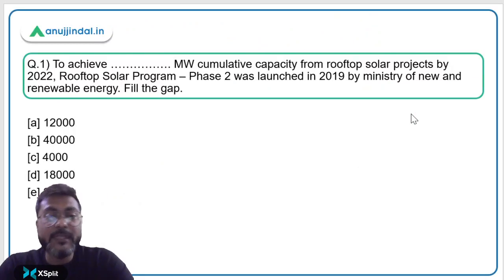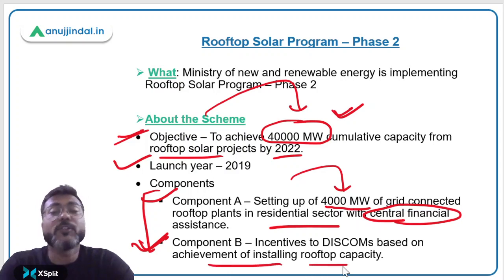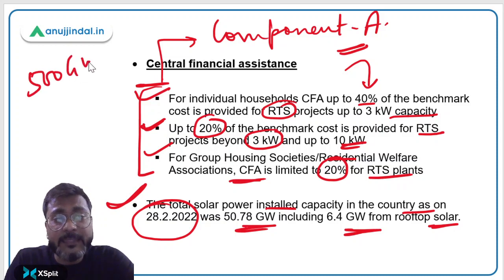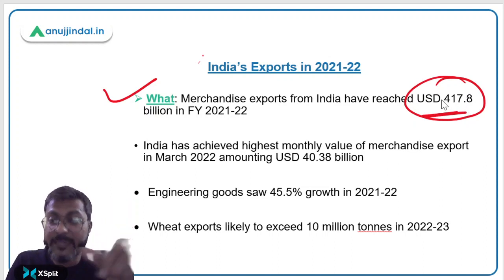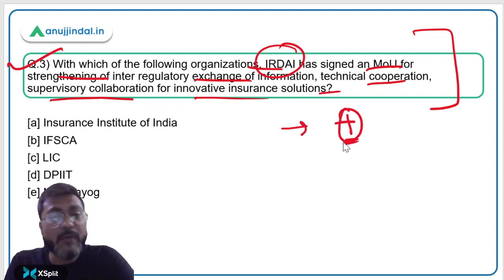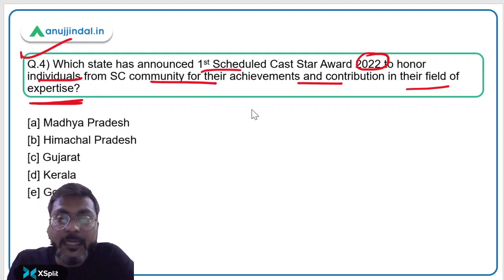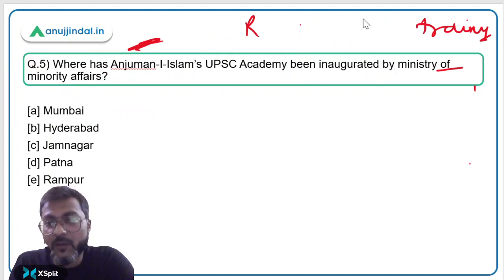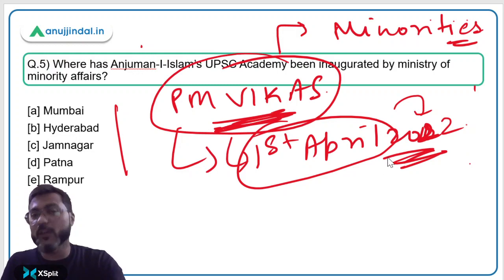PIB Current Affairs 24*7 Current Affairs | RBI Grade B | April, Day 02 - Manish Sir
In this session we will discuss Rooftop Solar Program Phase 2, MoU between IFSCA and IRDAI, India's exports in 2021-22, Schedule Cast Star Awards 2022, Anjuman-i-Islam's UPSC academy and other important PIB news.
So, Watch the complete session and spread the knowledge..!!

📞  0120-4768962